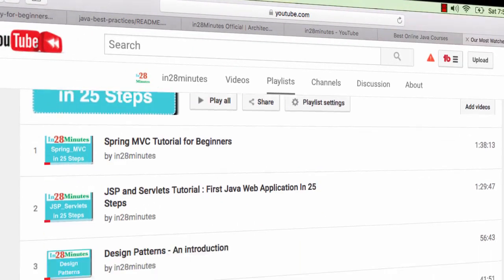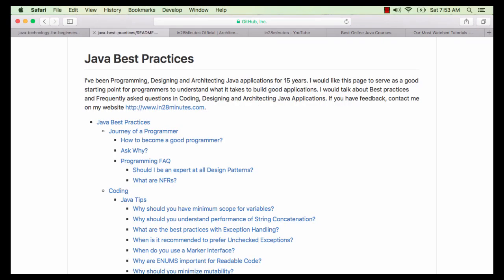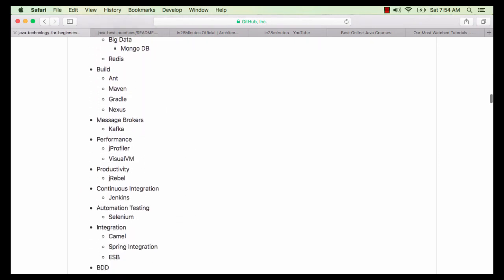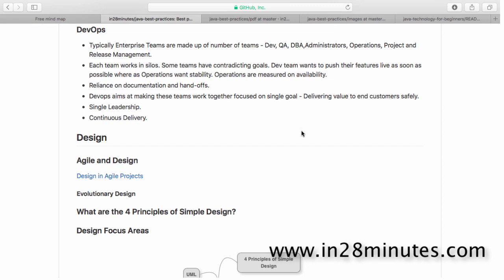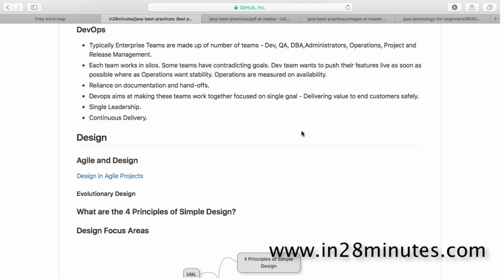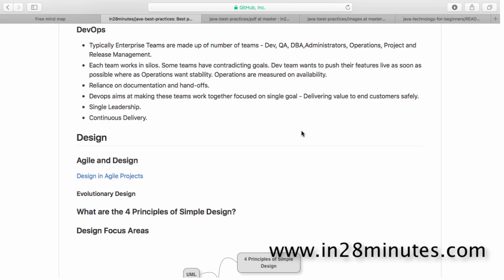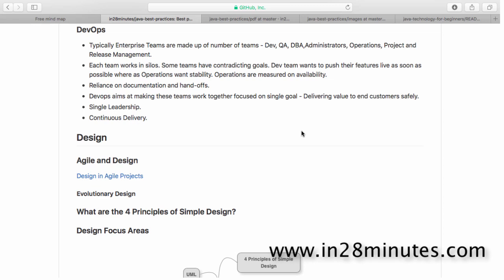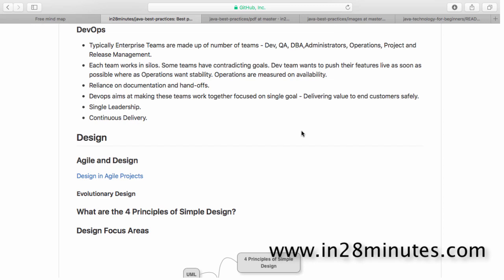Introduction to DevOps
Our Top 10 Courses
30+ Courses. 500,000+ Learners. Amazing Reviews.